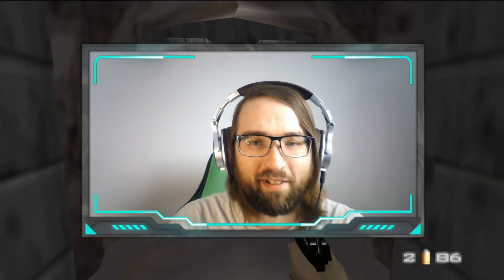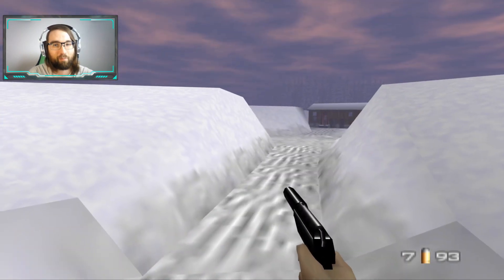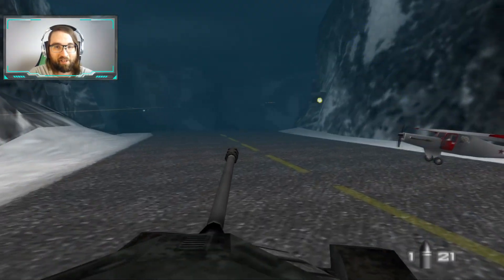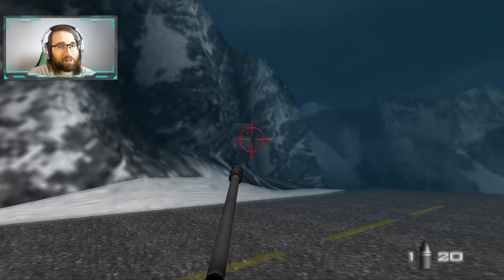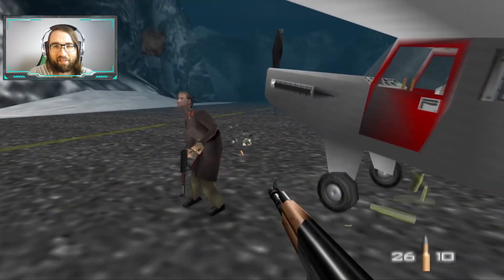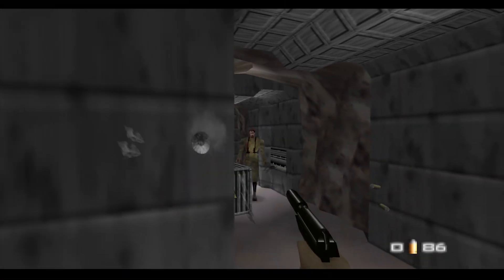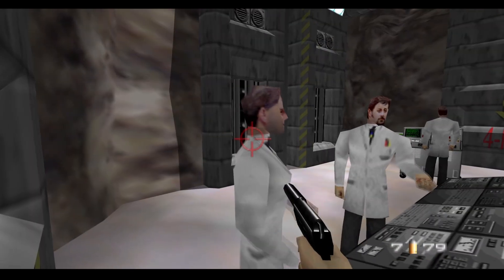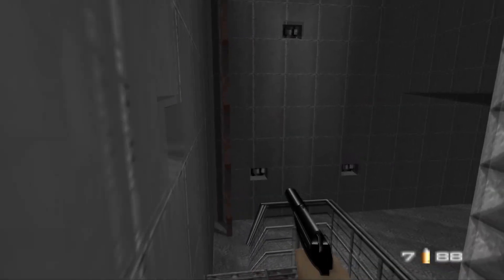A Nintendo 64 Game Comes to XBOX!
The Return of GOLDENEYE 007! - REVIEW
Scot jumps back in time with the return of a Nintendo 64 classic that changed the game! GOLDENEYE 007 has made it's way over the Xbox and the Nintendo Switch. Is it just as good as it once was? Scot knows!

00:00 - GOLDENEYE 007 On the Switch and Xbox
01:10 - Does GOLDENEYE 007 Play well on Xbox
01:35 - GOLDENEYE graphics
02:30 - GOLDENEYE Missing Audio?
03:29 - Does GOLDENEYE Still Measure Up?
03:58 - Final Score